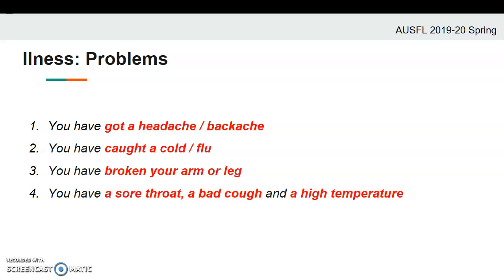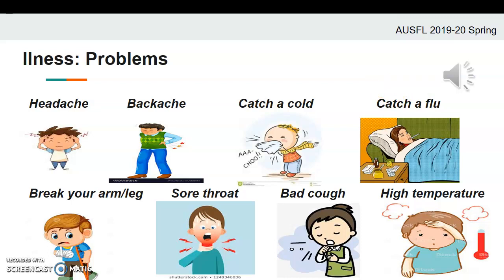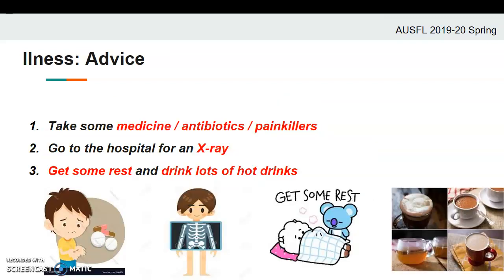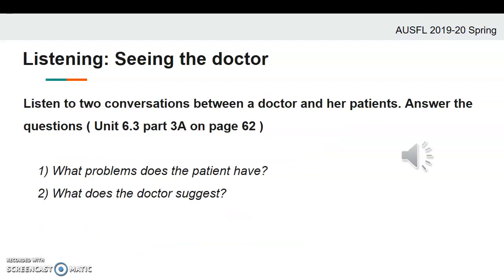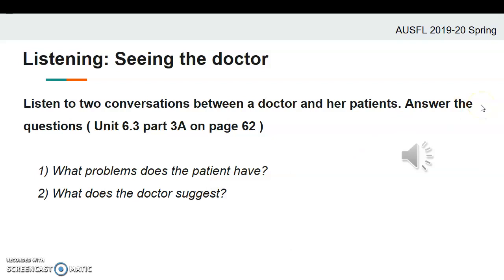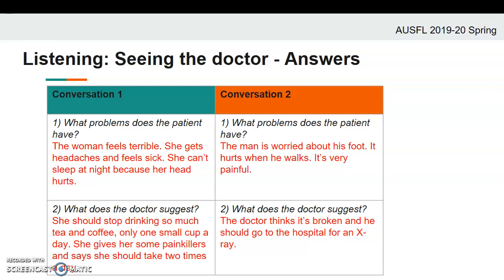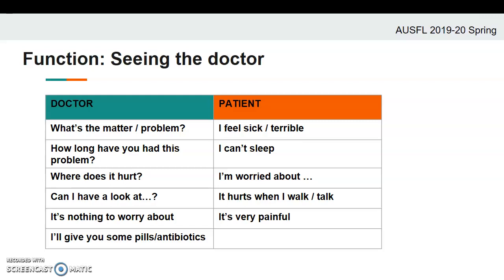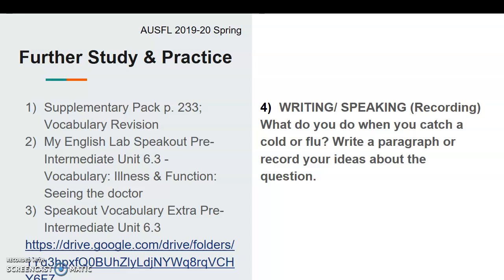PRE-INT 6.3 Vocabulary & Listening